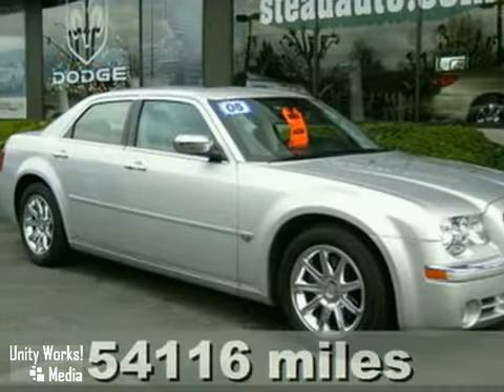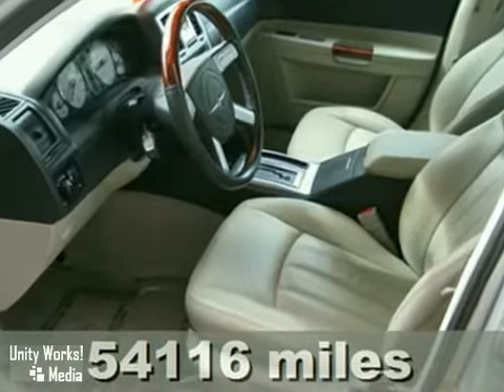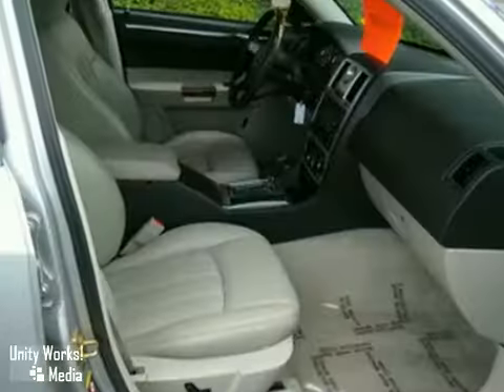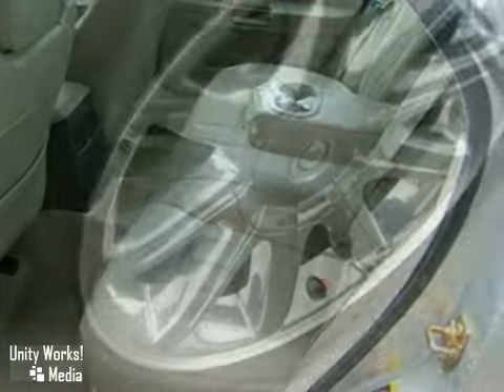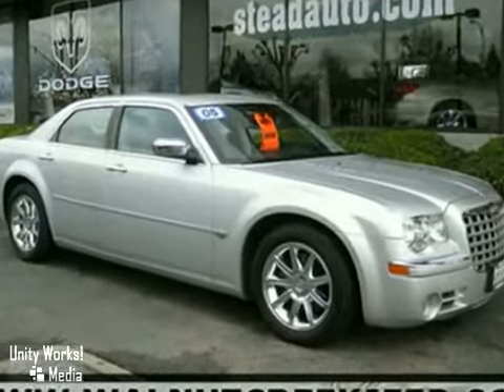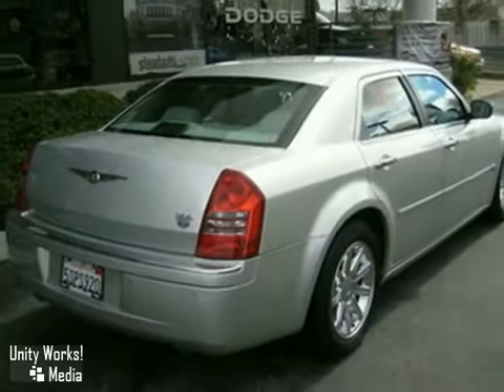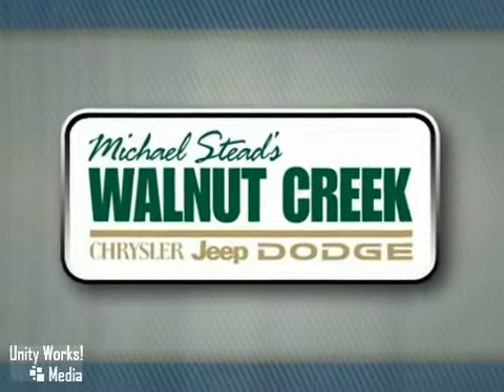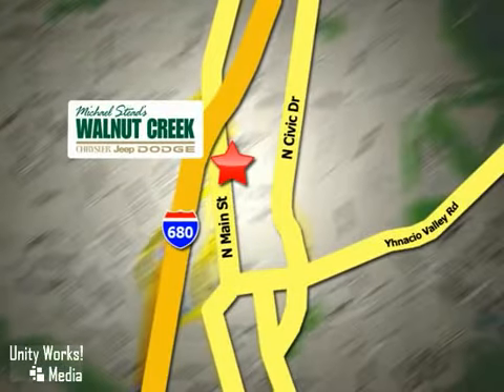2006 Chrysler 300 in Walnut Creek San Francisco, CA 94596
SOLD - If youre looking for real value on a great used car, Michael Stead Chrysler invites you to come in and test drive this 2006 Chrysler 300. Were conveniently located near Walnut Creek San Francisco, CA and known for our great selection, reliability and quality. Come take a look at this 2006 Chrysler 300 today.

2404 North Main Street
Walnut Creek San Francisco CA, 94596

ASK FOR STEVE OR JJ IN THE INTERNET DEPARTMENT FOR THE BEST PRICE ON THIS FULLY LOADED CHRYSLER 300C!! ARRIVE IN STYLE IN THIS AWARD WINNING LUXURY SEDAN!!